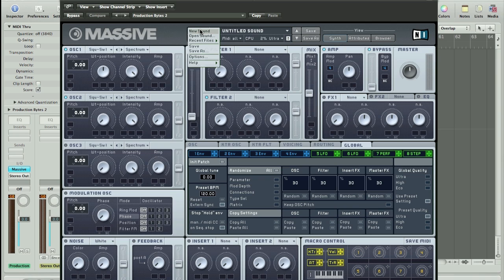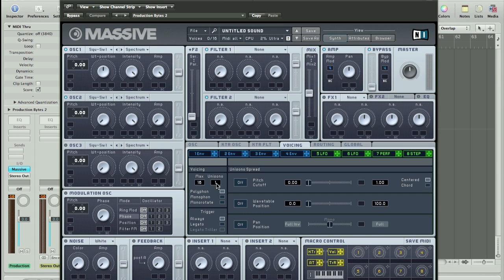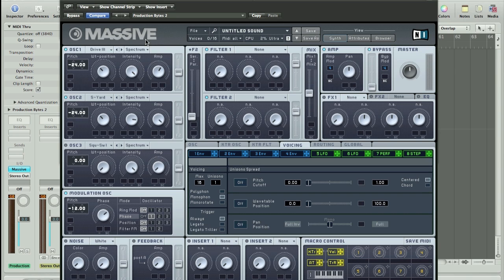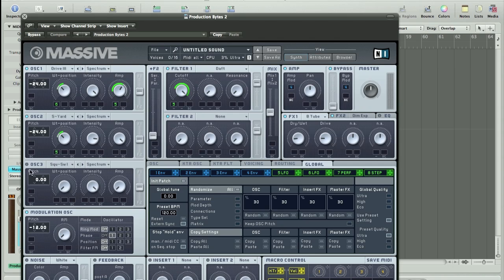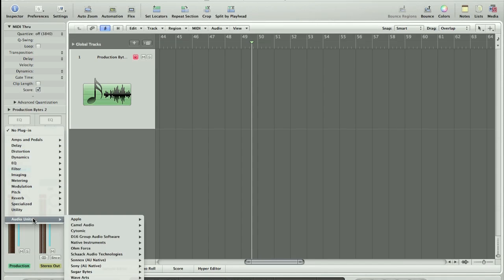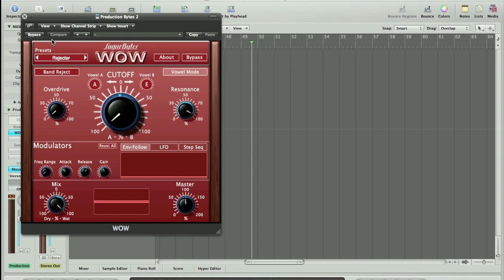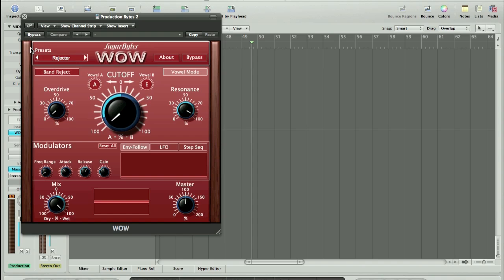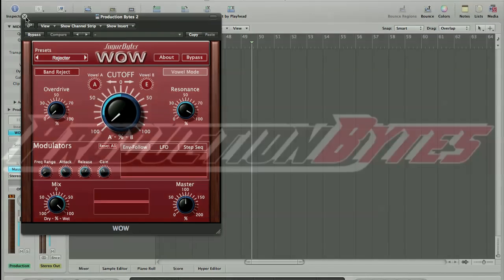How to Make a Talking Vowel Bass sound like Skrillex or Borgore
A how to Tutorial on creating a talking, vowel bass sound, similar to what popular Dubstep Artists are currently using such as Skrillex, Knife Party and Borgore.

This bass sound is made in Native Instruments Massive and
processed with Sugar Bytes 'WOW' plugin to give it its Talking effects.